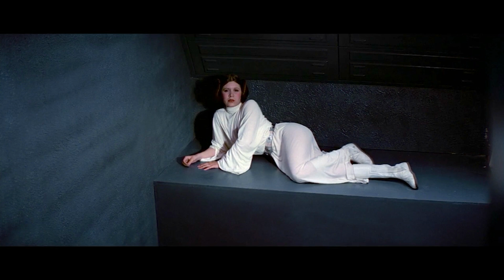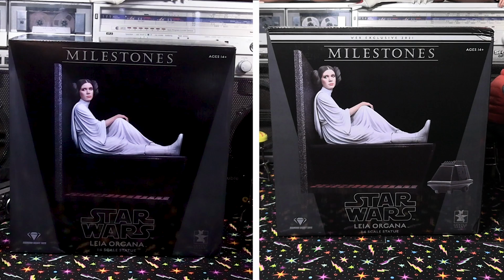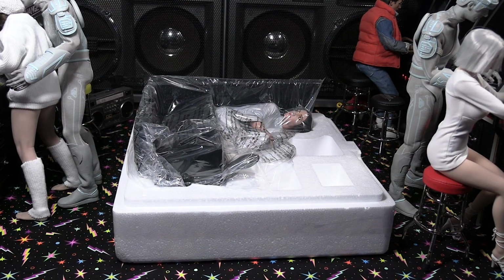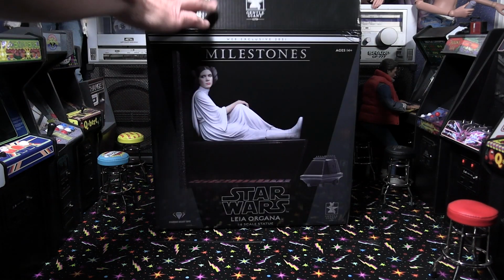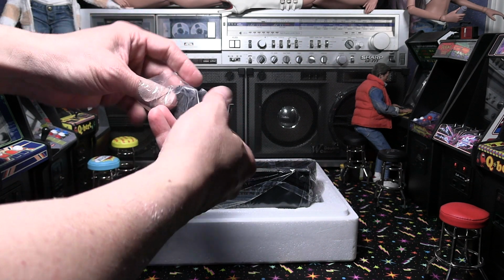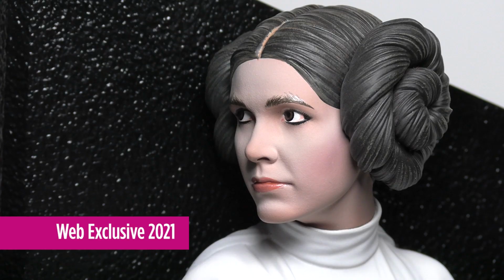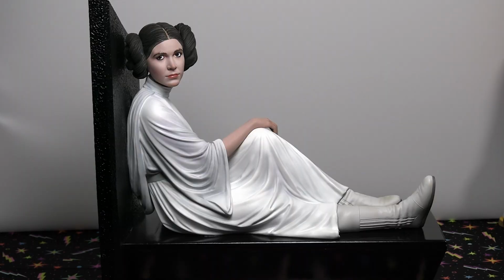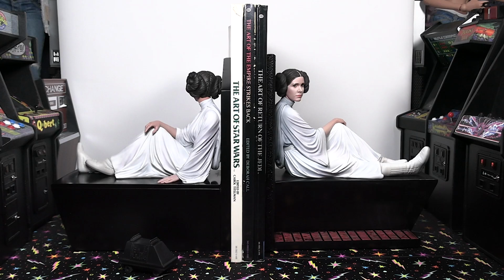Gentle Giant Star Wars: A New Hope Leia Organa Milestones Statue | Standard & Web Exclusive Version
Princess Leia Organa of Alderaan is held prisoner on the Death Star in this 1/6 scale statue from Gentle Giant Ltd! Wearing her classic white gown and resting on a cell bench, the princess awaits rescue in a scene straight out of Star Wars: A New Hope.

I unbox and review both the standard edition and web-exclusive version featuring an exclusive MSE-6 series “mouse droid.”

Approximately 10 inches tall, this sculpture features detailed sculpting and paint applications, and is limited to only 500 pieces for the web-exclusive and 1,000 for the standard release. It comes packaged in a full-color box with a certificate of authenticity.